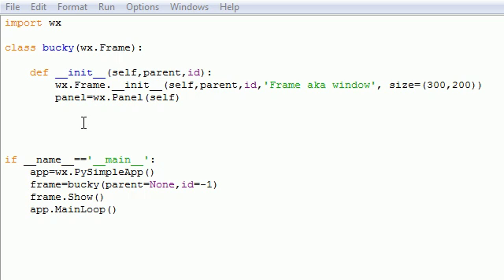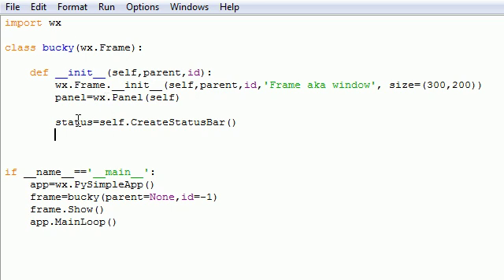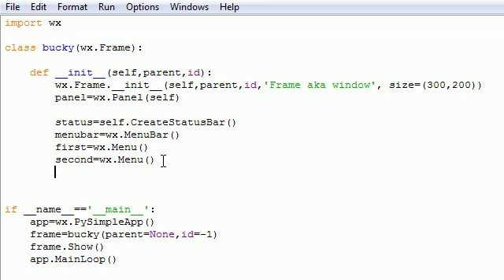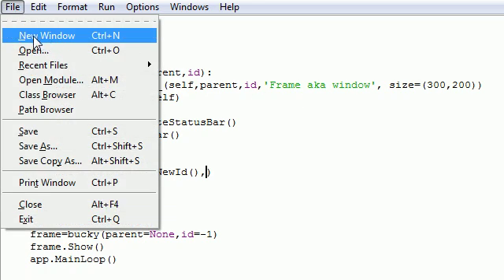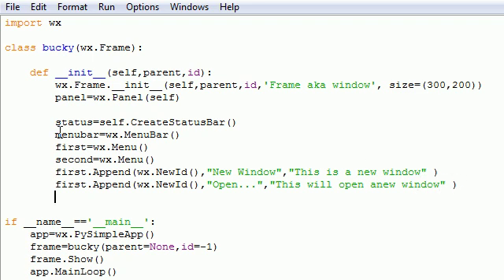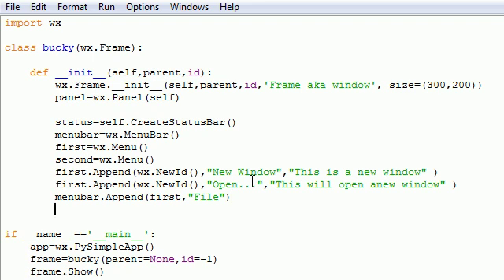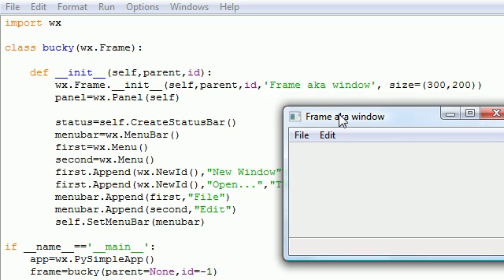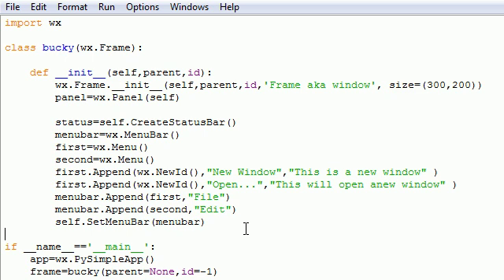wxPython Programming Tutorial - 3 - Creating a Menu Bar